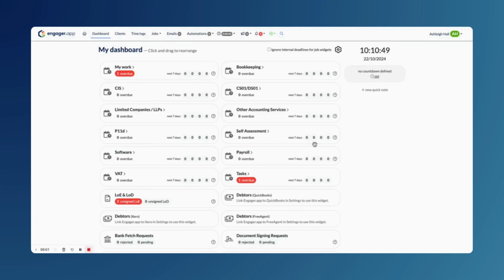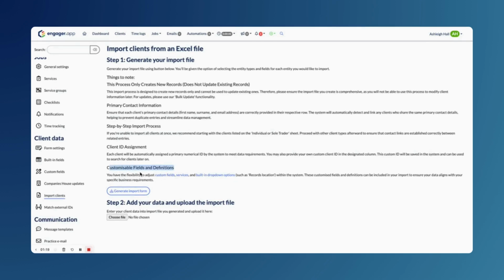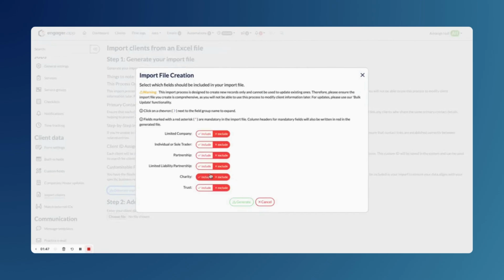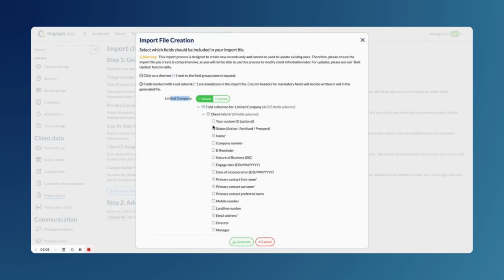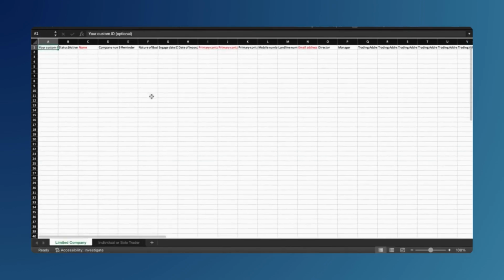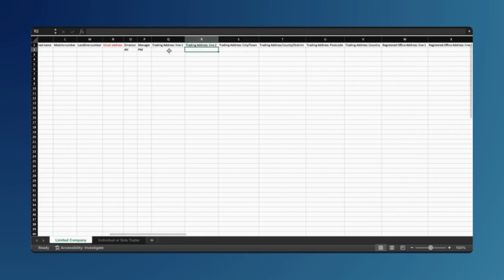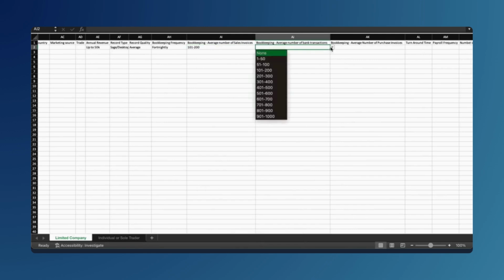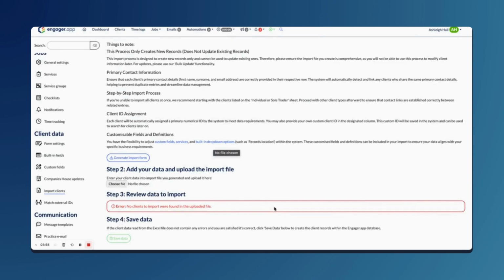Introducing Engager's Upgraded Import Tool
Exciting news! Engager.app has just made it even easier for accountants and bookkeepers to get started. With our new Import Tool, you can effortlessly bring all your existing data into Engager, saving time and simplifying the onboarding process.

In this video, we'll walk you through how the updated Import Tool works, showing you just how simple it is to import clients, services, pricing, and more in just a few clicks.

If you've been waiting for the right time to try Engager, this is it. The improved onboarding process ensures that transitioning is seamless and efficient.

Ready to make the switch? and see for yourself how easy it is!